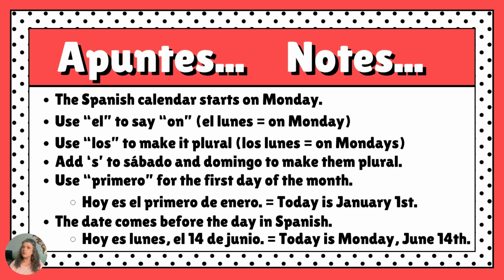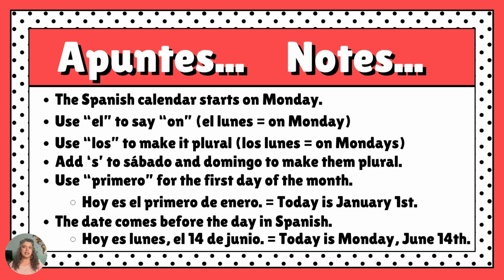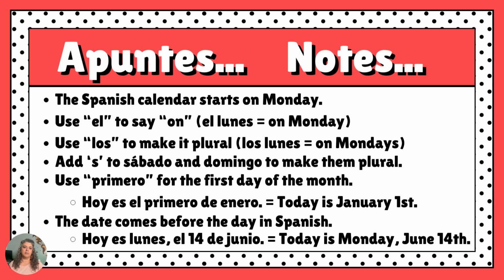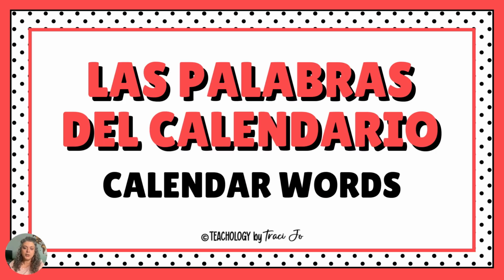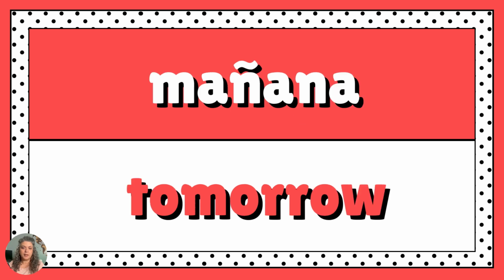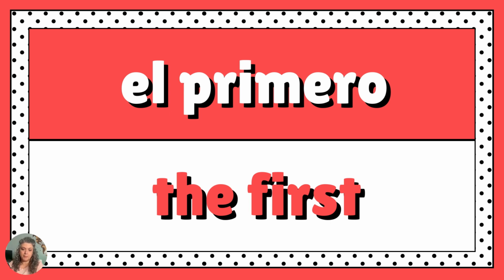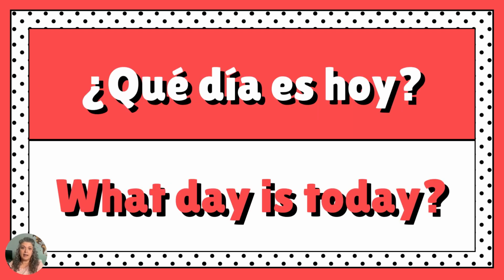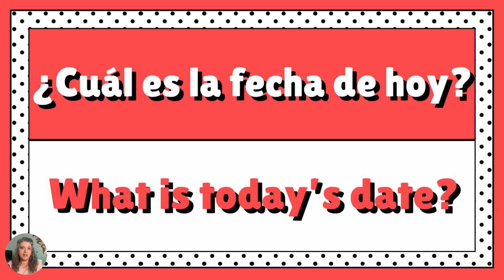CALENDAR VOCAB PRESENTATION | Free Guided Notes | Perfect for Sub Plans and Virtual Days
Looking for an easy, student-friendly way to teach Spanish calendar vocabulary?
In this video, students learn days of the week, months, seasons, and common calendar phrases in Spanish — perfect for novice learners!

FREE GUIDED NOTES included!
Download the guided notes that pair with this video so students can follow along whole class or work independently.

What’s Covered in This Video:
✔ Days of the week in Spanish
✔ Months of the year
✔ Seasons in Spanish
✔ Common calendar words
✔ Common calendar questions
✔ Clear pronunciation + visual support

This video works great for:
-Whole-class instruction
-Independent learning
-Sub plans
-Virtual or hybrid days

NEXT VIDEO:
Be sure to watch the Practice Video next, where students actively practice these calendar words using sentences and review activities.

Practice Video: Coming Next!

✦ Want More Calendar Practice?
These guided notes and videos are part of my Spanish Calendar Collection, which includes:
-Interactive digital slides
-Task cards
-Speaking activities
-Worksheets & puzzles
-Assessments and bundles

📌 Teacher Tip:
Pair this video with the guided notes first, then assign the practice video and digital activities for reinforcement. Easy, no-prep lesson!

Designed to be fun, yet purposeful
— Traci Jo | TEACHology with Traci Jo